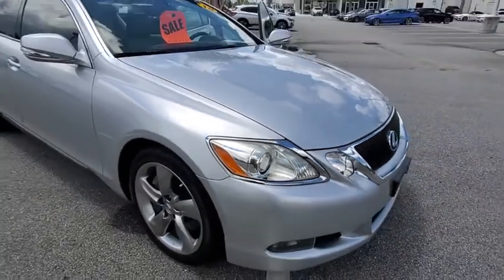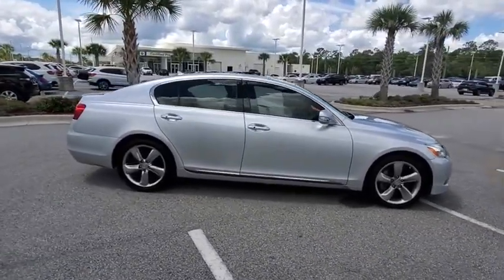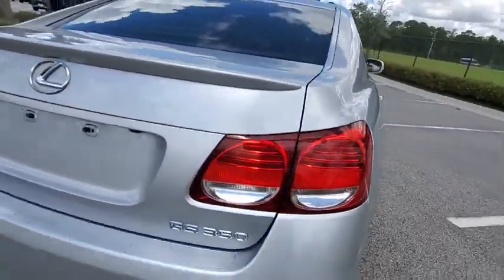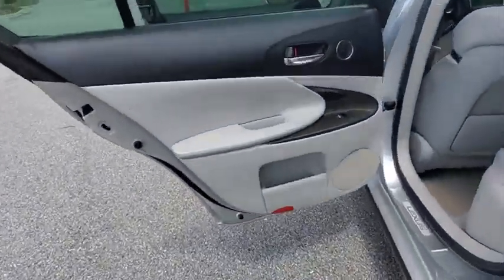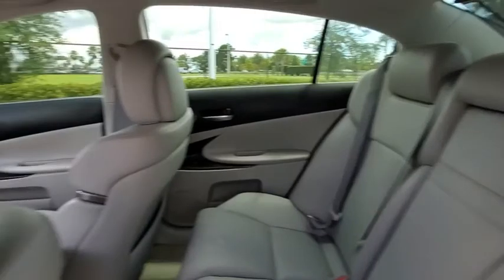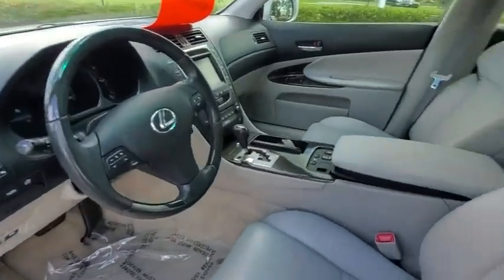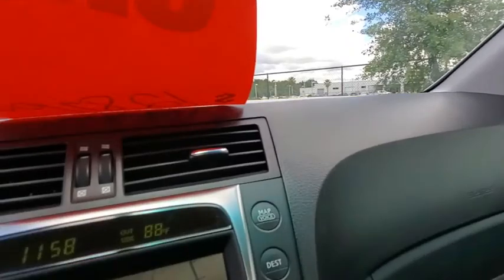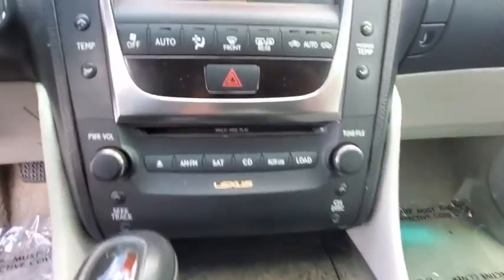2010 Lexus GS 350 Daytona, Palm Coast, Port Orange, Ormond Beach, FL DP5455A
2010 Lexus GS 350 L - Stock#: DP5455A - VIN#: JTHBE1KS5A0047815

1050 N Tomoka Farms Rd

Moonroof, Heated Leather Seats, Onboard Communications System, Satellite Radio, Premium Sound System, Rear Air, WOOD & LEATHER STEERING WHEEL, LIGHT GRAY, LEATHER SEAT TRIM, 18 X 8.0 FIVE SPOKE ALLOY WHEELS, VENTILATED FRONT SEATSWHY BUY FROM FIELDS BMW?There are many reasons why people visit Fields BMW of Daytona from the Daytona Beach, Ormond Beach, Port Orange, Palm Coast, Deland, Jacksonville and St Augustine Florida areas for a pre owned car in Daytona Beach. One reason is our selection of quality sought-after pre-owned vehicles. The second is our commitment to our customers. At Fields BMW of Daytona we don't believe in gimmicks, just good cars and great people.OPTION PACKAGES18 X 8.0 FIVE SPOKE ALLOY WHEELS 245/40VR18 summer tires w/spare tire, RAIN-SENSING WIPERS & ADAPTIVE FRONT LIGHTING SYSTEM (AFS) headlamp washers, REAR SPOILEREXPERTS CONCLUDELexus has been the highest-ranking brand in the J.D. Power and Associates dependability study for more than a decade. -newCarTestDrive.com.